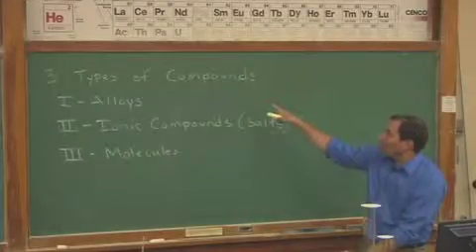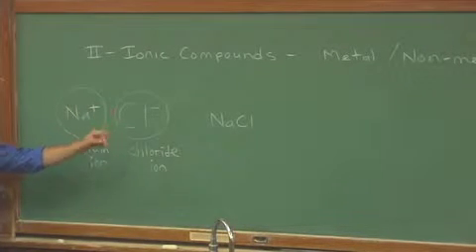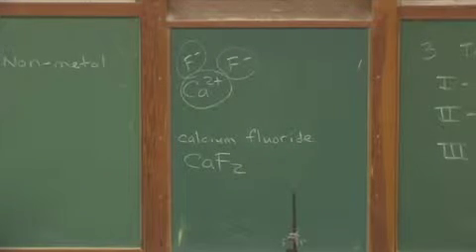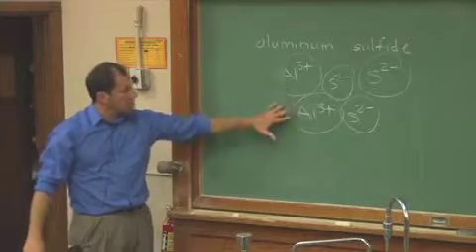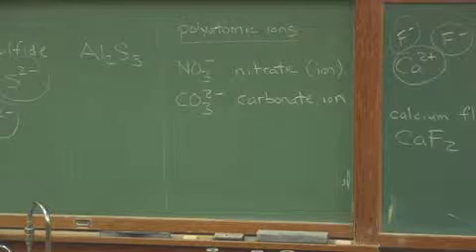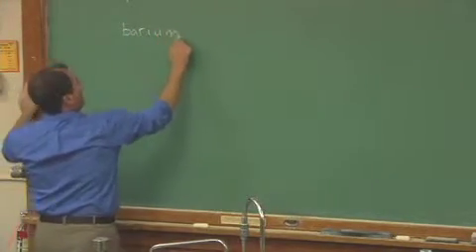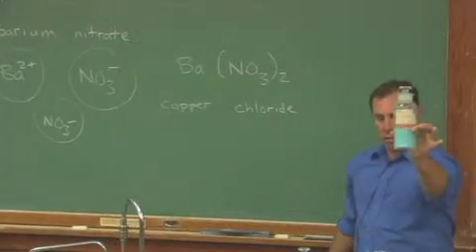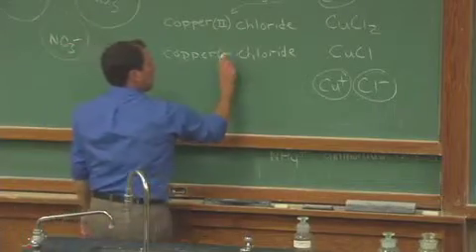Ionic Compounds (Salts)